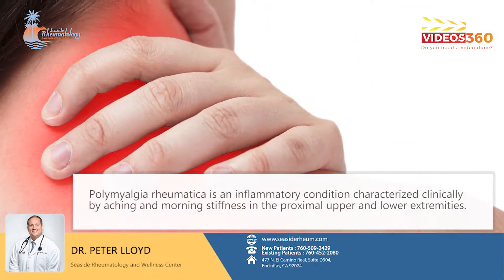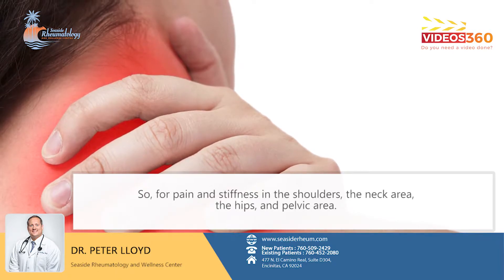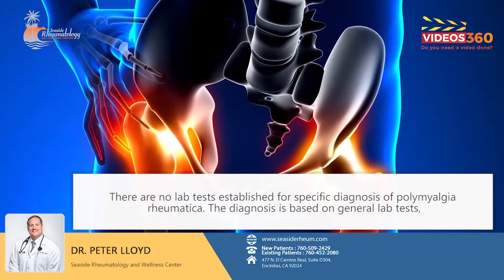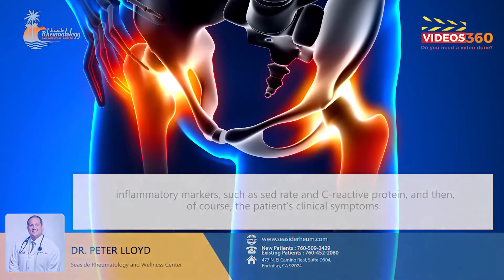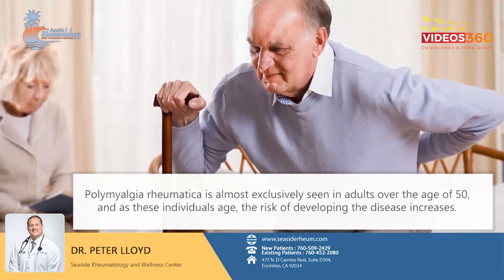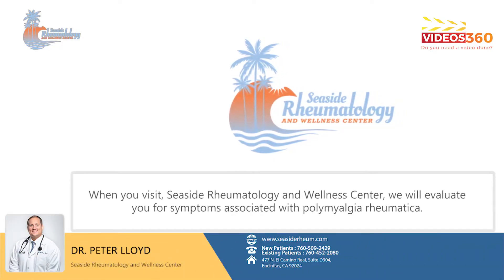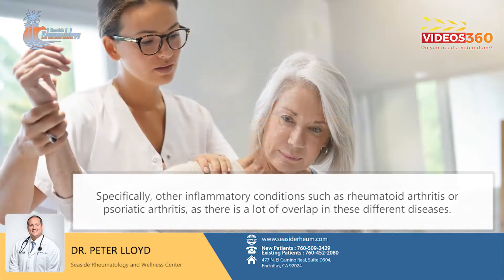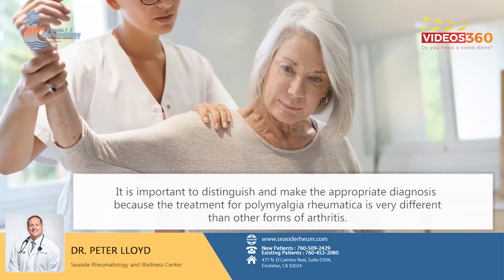All you need to know about Polymyalgia Rheumatica explained by Dr. Peter Lloyd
Are you someone suffering from arthritis? What is Polymyalgia Rheumatica? Watch the video to identify the symptoms of Polymyalgia Rheumatica as Dr. Peter Lloyd from Seaside Rheumatology and Wellness Center explains it all.